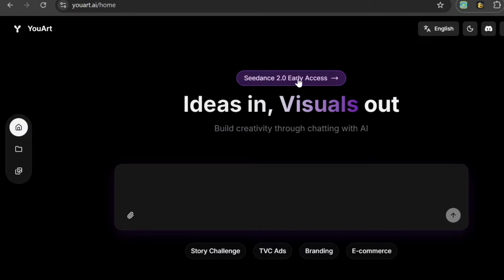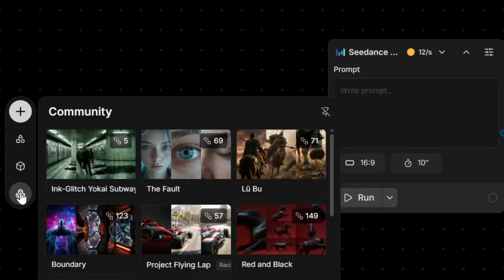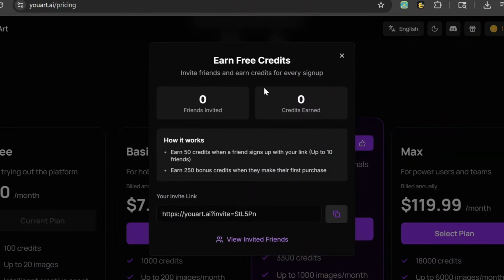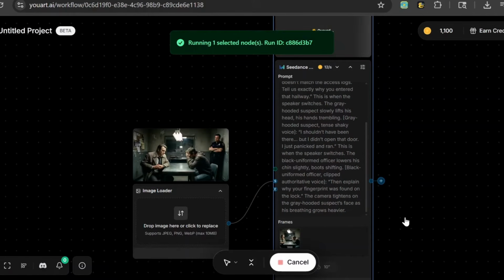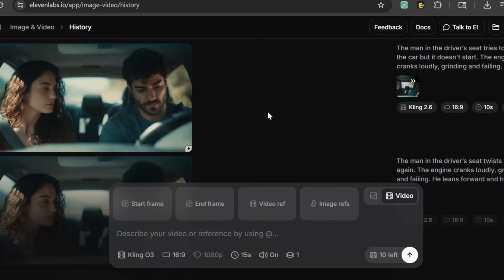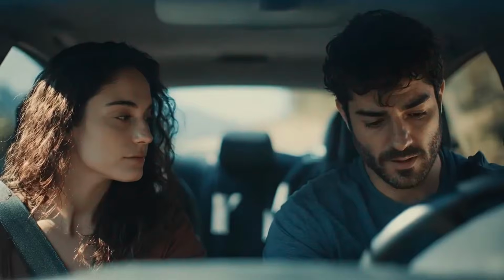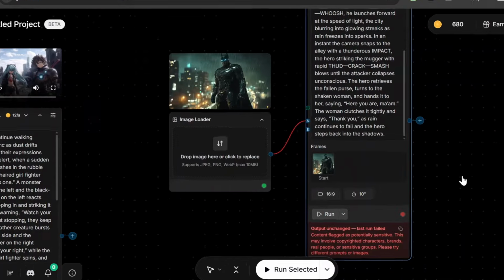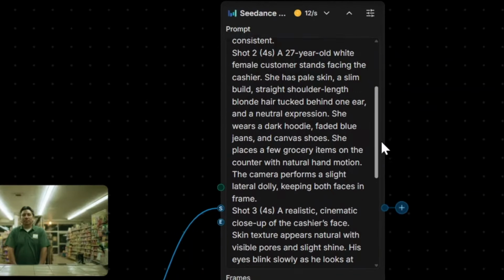Seedance 2.0 Early Access + Kling 3.0 Comparison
In this video, I test Seedance 2, ByteDance’s new AI video model, and show how to get early access through youart.ai while official access is still limited. I walk through the interface, pricing, and workflow, then run multiple image-to-video tests using the same prompts I previously used with Kling 2.6 and Kling 3.0.